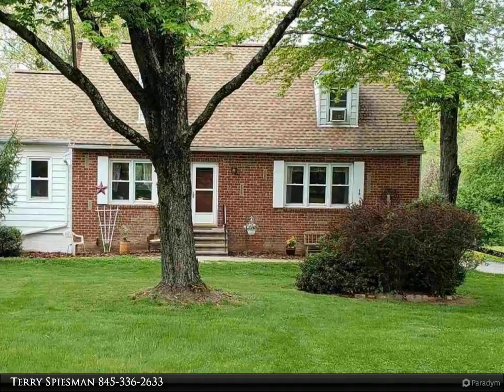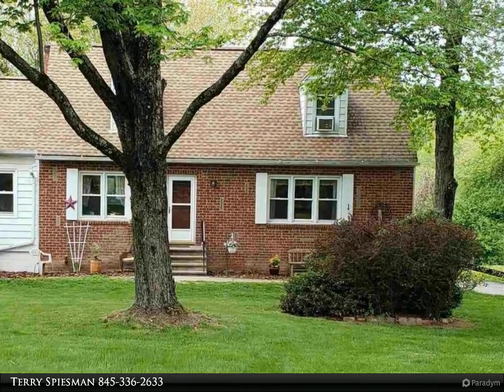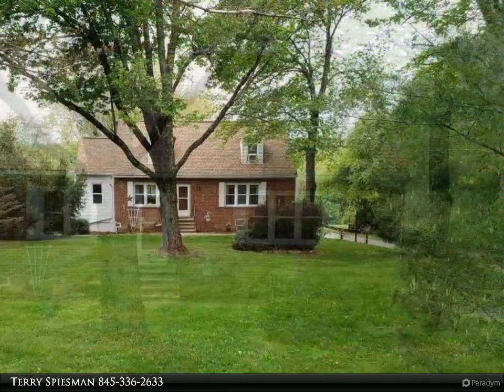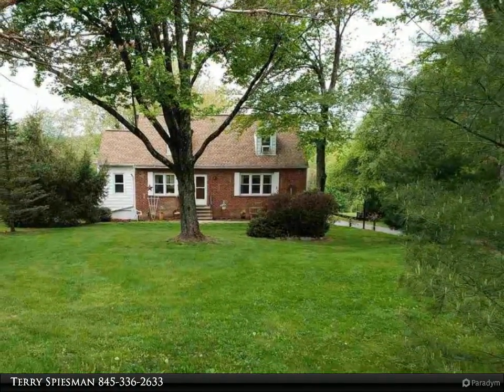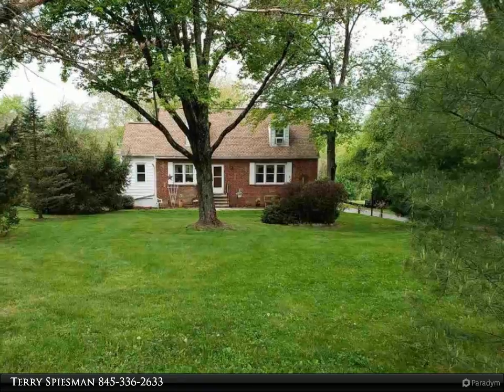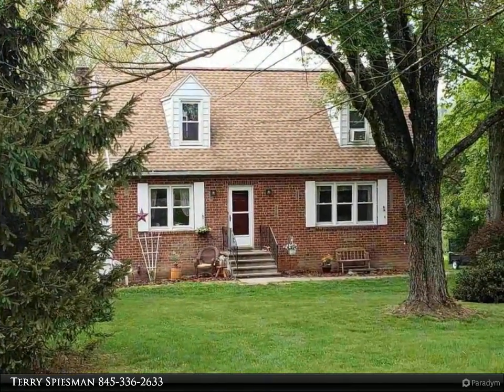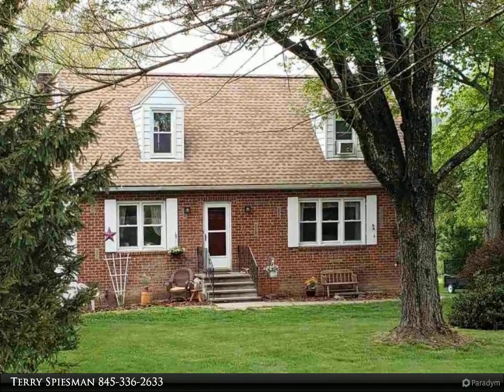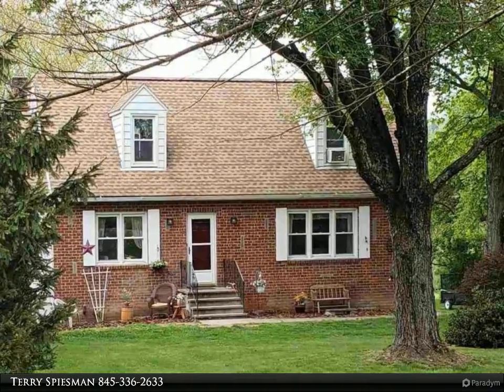Weichert Realtors - The Spiesman Group - 182 Old Route 209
Please enjoy this property video created by Weichert Realtors - The Spiesman Group

You'll want to settle into this 3 bedroom, 2 bath large cape style home in Old Hurley. Just several blocks from the old stone homes in Old Hurley this home boasts hardwood floors, large size rooms and a beautiful view of farmland behind. The family room is currently being used as an office and it has a separate door to staircase in back. One bedroom and bath located on main floor with 2 bedrooms and bath upstairs. Ideal getaway or primary home in Ulster county with easy access to NY state thruway. Many local amenities including the Hurley rail trail are located within minutes of the home.

2 full bath

Terry Spiesman
Weichert Realtors - The Spiesman Group